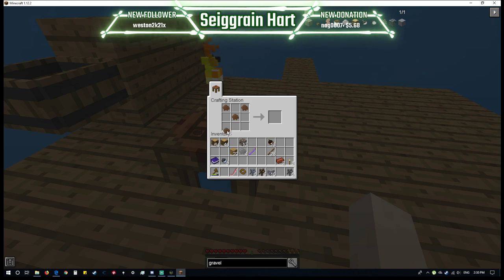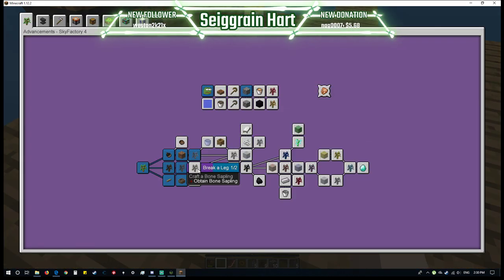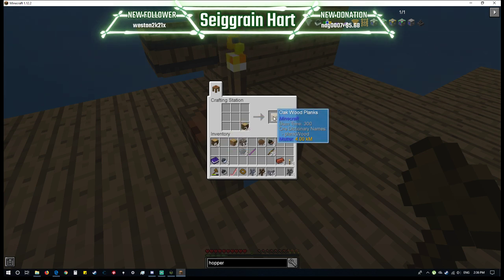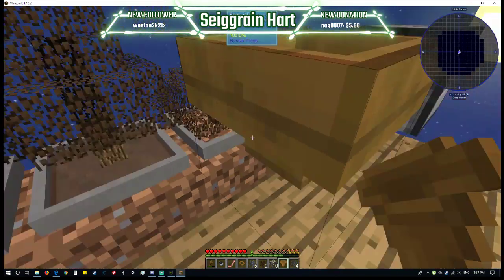Minecraft Sky Factory 4 part 004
Minecraft is a game created by Mojang. It's title, logo, and the game itself, are all property of Mojang. I am not associated with Mojang in any way, and there for any video done by me is in no way an official product of Minecraft or Mojang.

You can feel free to watch any Stream of mine with the title "Test Stream Please Ignore," however be aware that I am usually only going to be testing lag issues, or any other issue that may arise from Livestreaming a particular game. I may or may not reply during these streams.